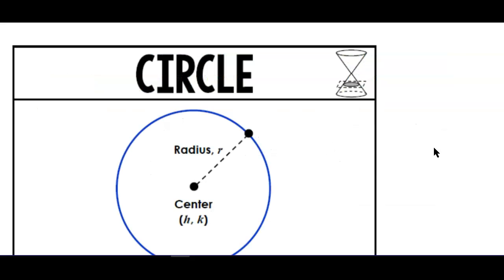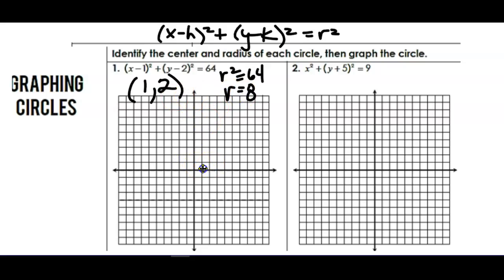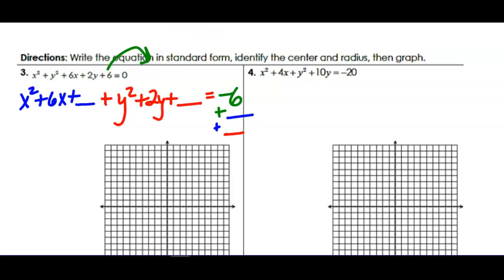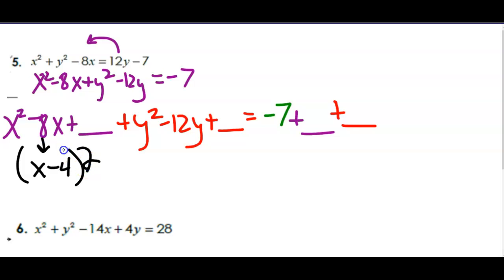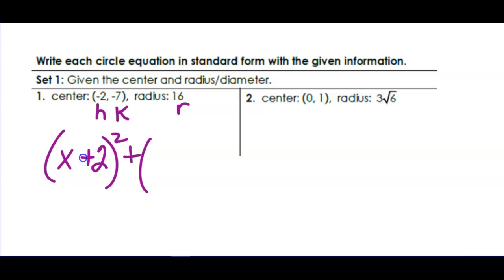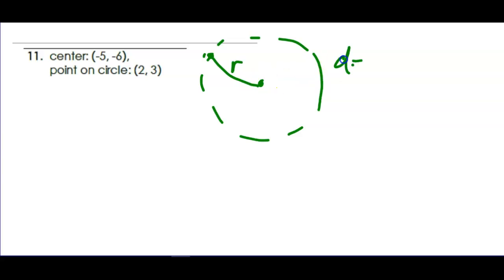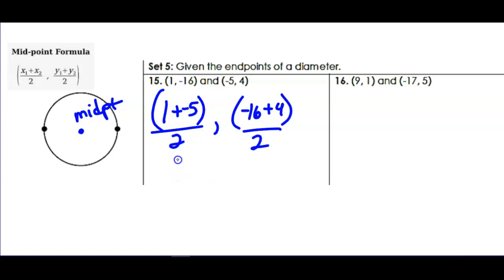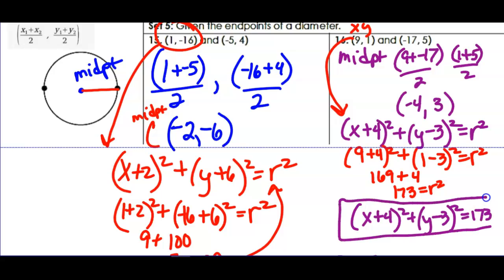Precalc Circle Review 2021